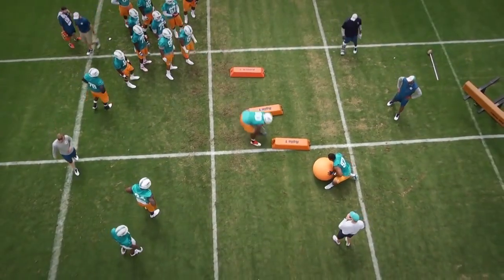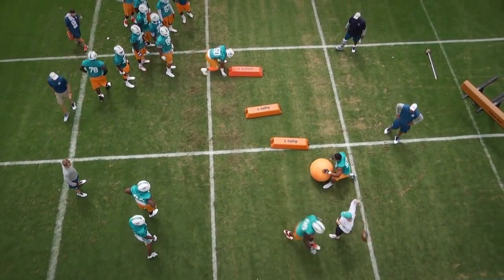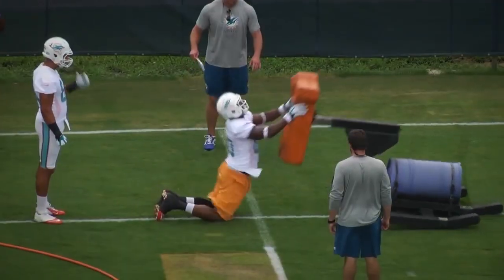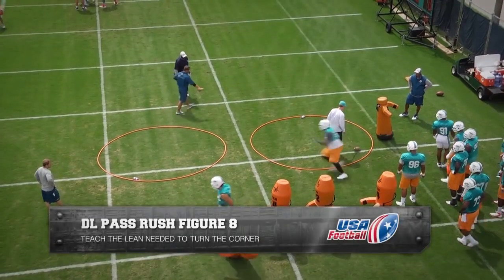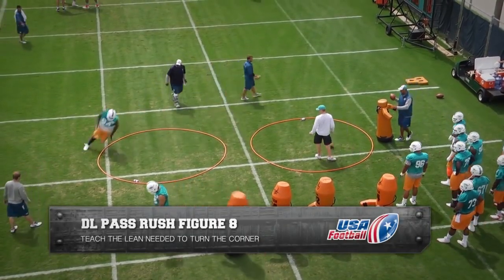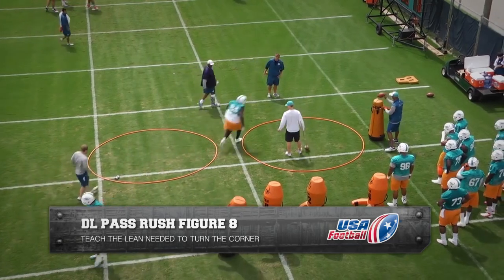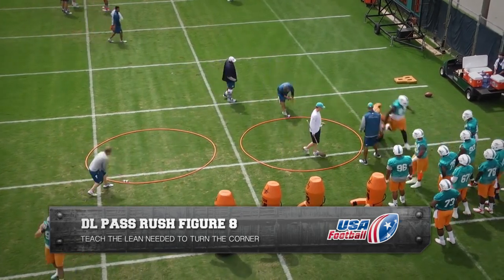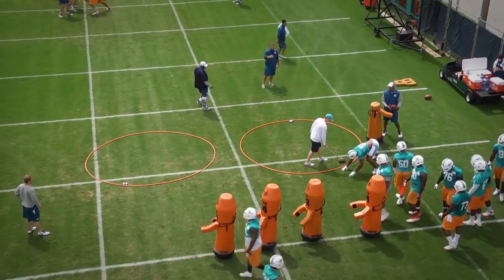Miami Dolphins Figure 8 Drill